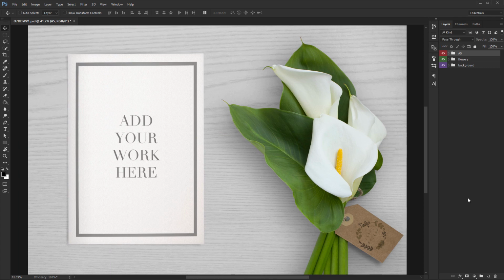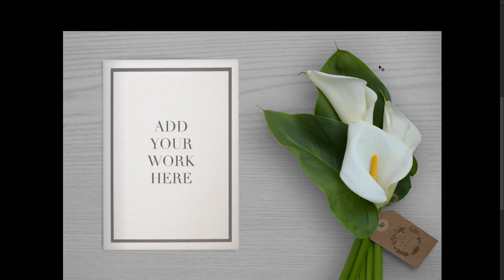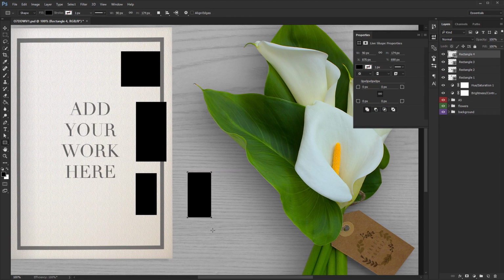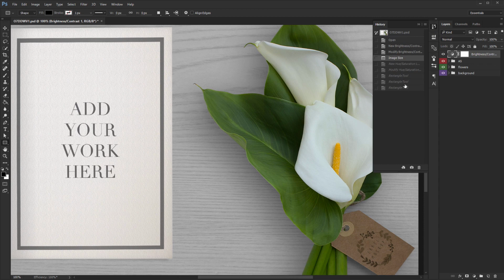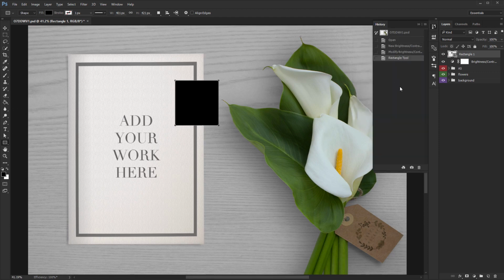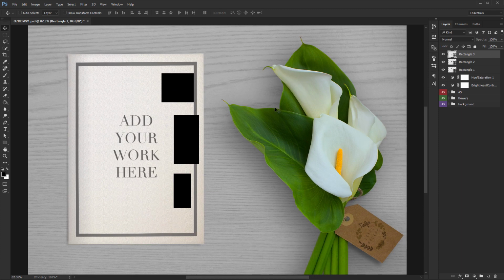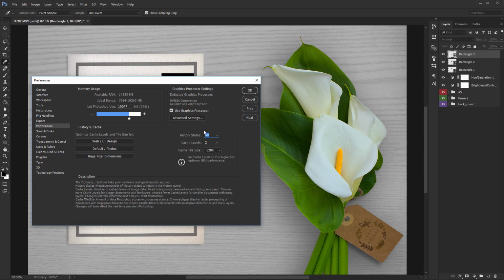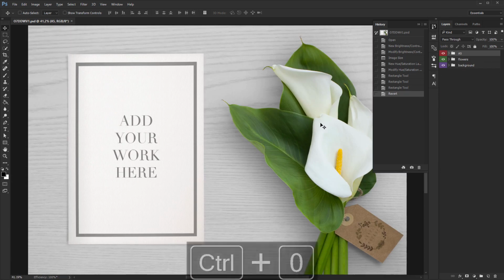Gain flexibility with Undo and the History Panel photoshop 2020